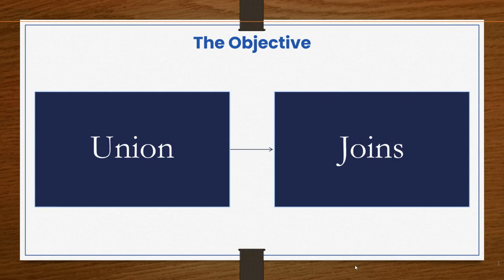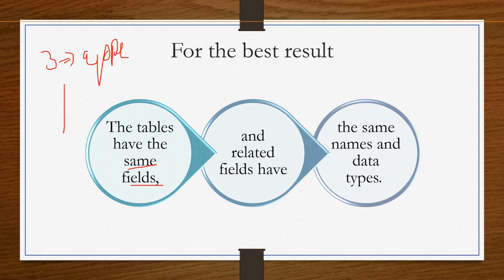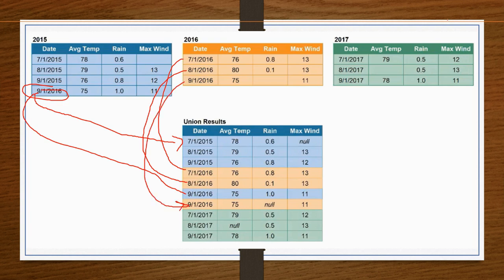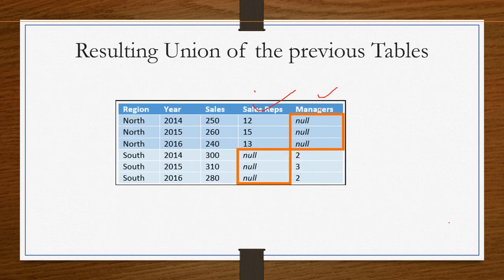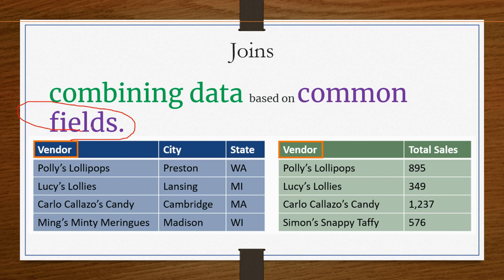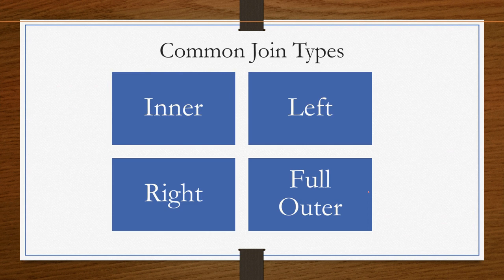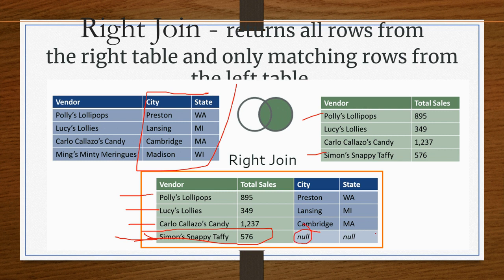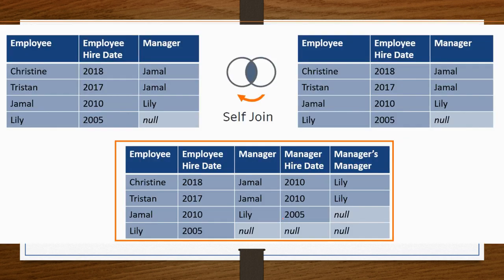Difference between JOIN and UNION with Example | Tableau Prep tutorial for beginners | all versions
In this video, you can learn a very important concept which is asked in any interview difference between Join and Union. You can also learn here when to use Union and when to use join.